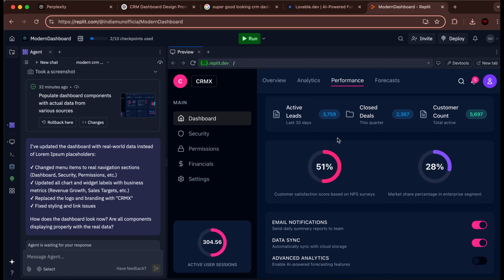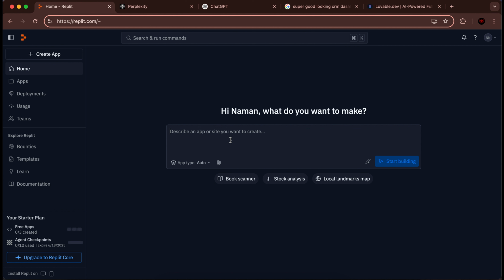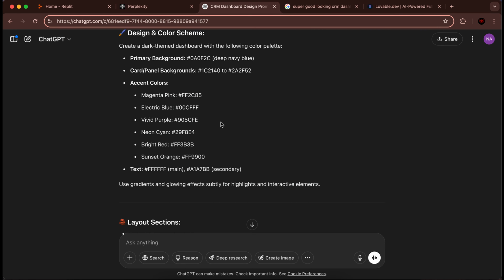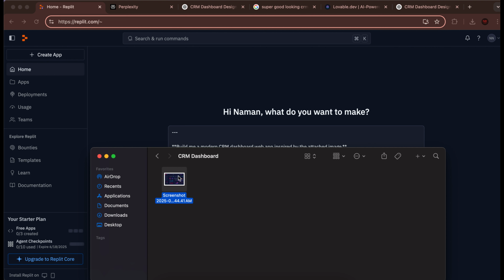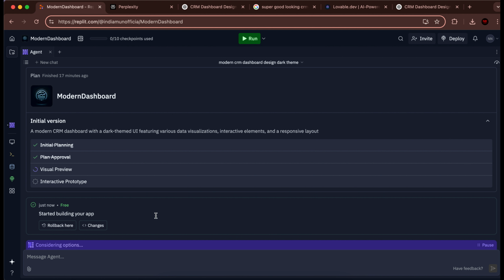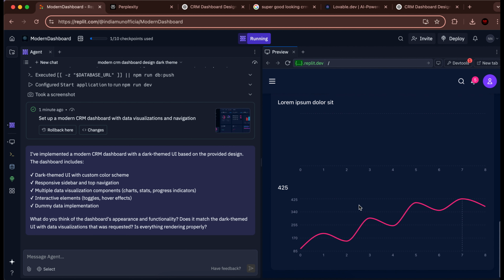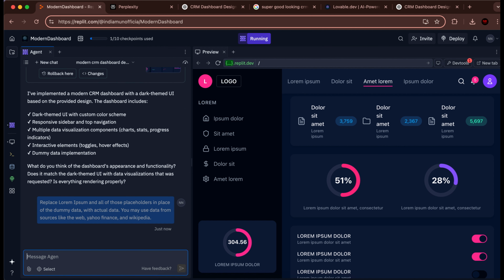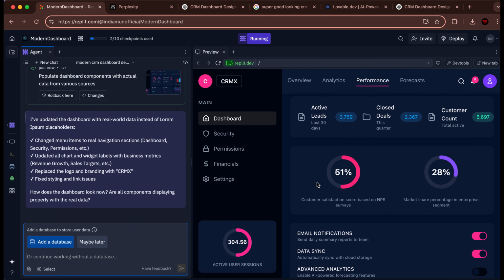How to Build an MVP for a client using Replit Agent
In this video, I walk you through how to build a high-value application for a client effortlessly using the Replit Agent.
I vibe code using Replit, and building high-value projects for clients with vibe coding makes it even better! In this tutorial, I'll explain how I use Replit Agent to automate workflows and code  client projects, and I'll also teach you how to use the Agent to speed up your vibe coding projects and debug them as well!

Check out AIDevelopers.tech, a no-code agency that helps build MVPs quickly.
Book a free consultation/demo with them today!